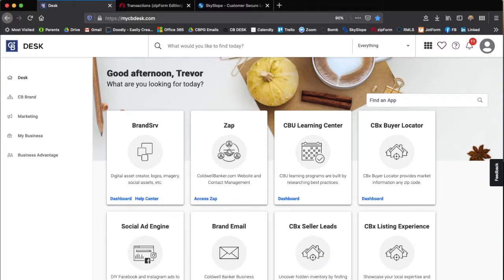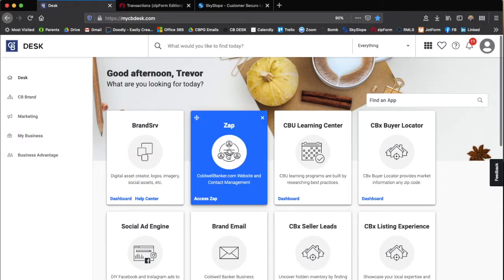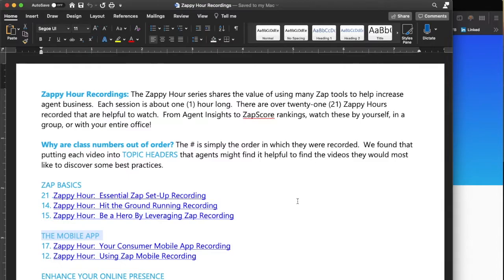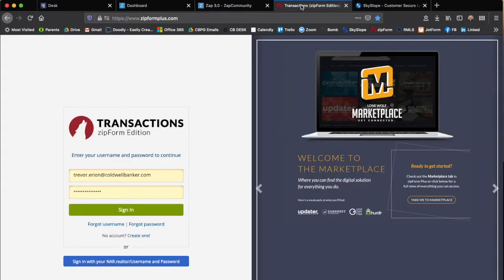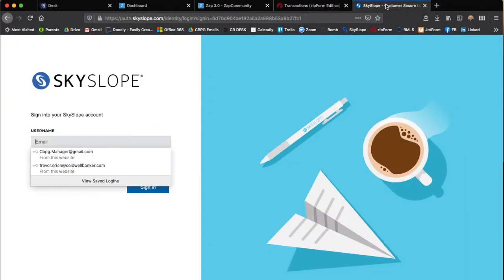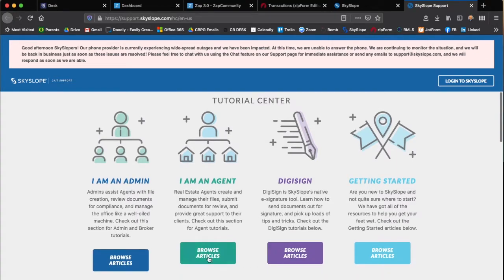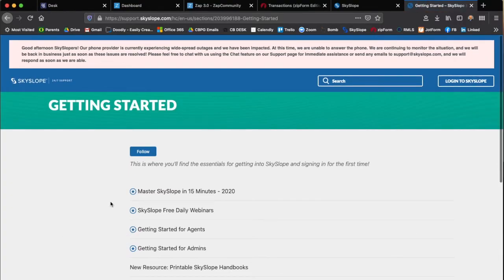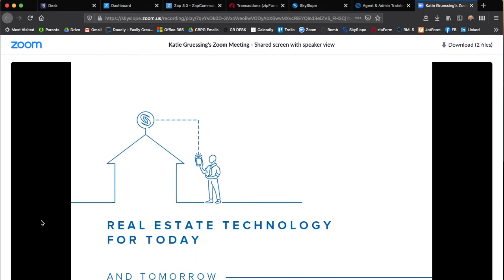Find Helpful Video Tutorials in ZAP (CB CRM), zipForms, & SkySlope!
In less than five (5) minutes you'll be able to find helpful and quick video tutorials within Coldwell Banker's CRM (called ZAP)... or zipForms (where agents work on writing offers)... and in SkySlope (our transaction management system) to turn in and manage your paperwork for listings and buyer offers.